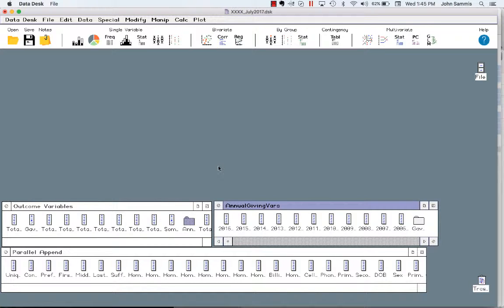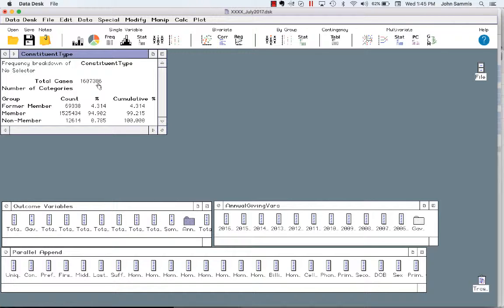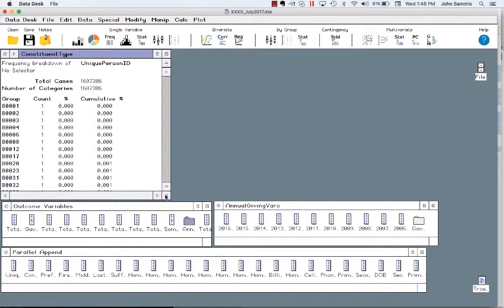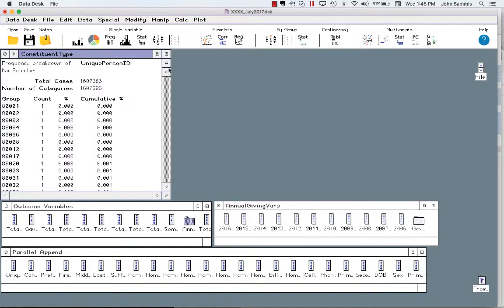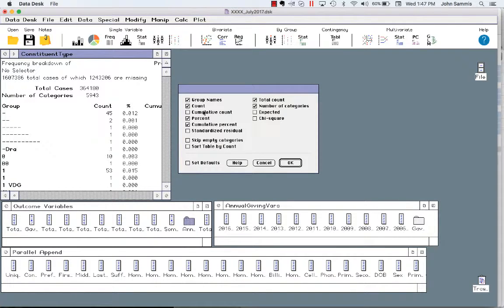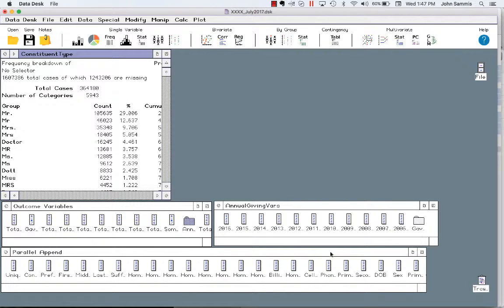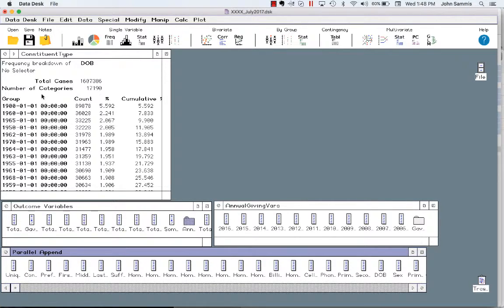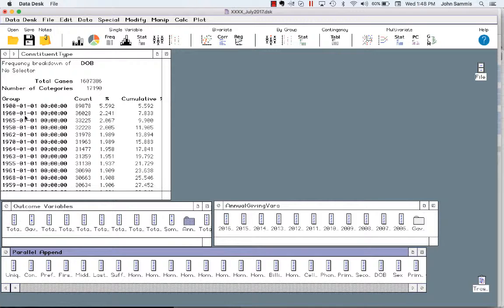DDRP - Clean Your Data with Data Desk Frequency Tables